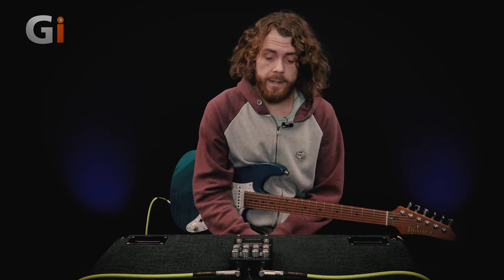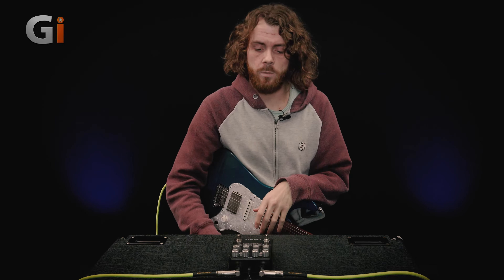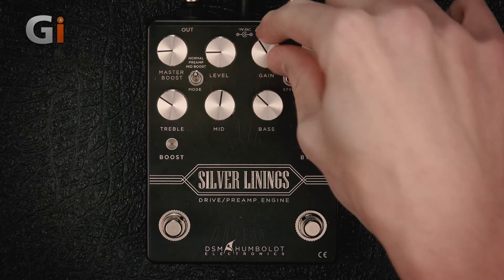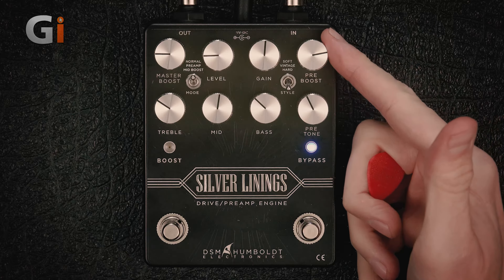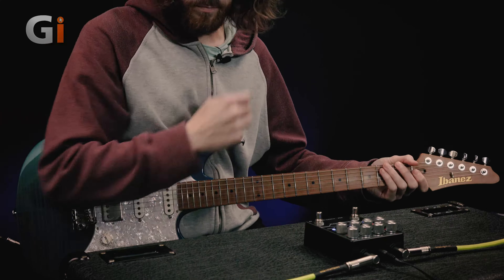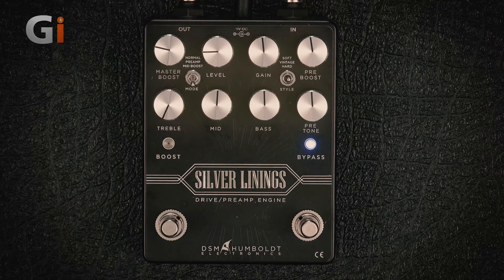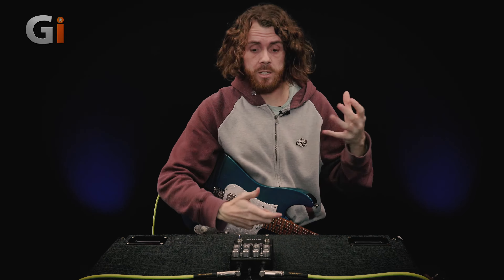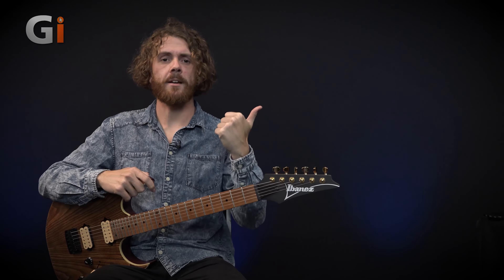DSM & Humboldt Silver Linings Drive/Preamp Engine Pedal | Guitar Interactive | Review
Billed as a cutting-edge gain workstation is made specifically for guitarists searching for the most versatile and useful drive out there, DSM & Humboldt Silver Linings Drive/Preamp is capable of producing anything from the sweetest clean jazzy whispers, to the gnarliest of high-gain chugs! Sam Bell puts the unit to the test in his latest Gi review.